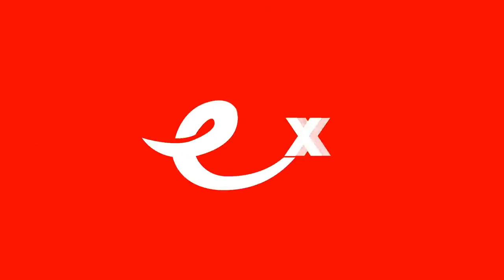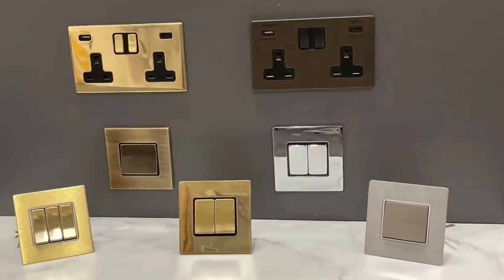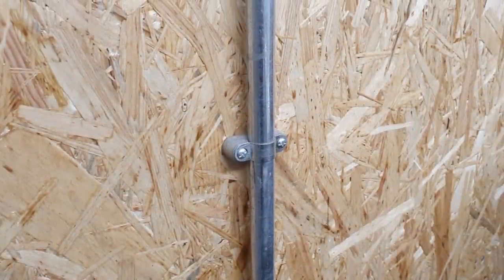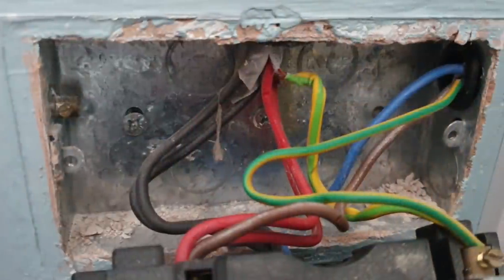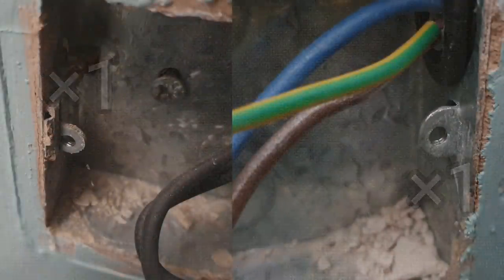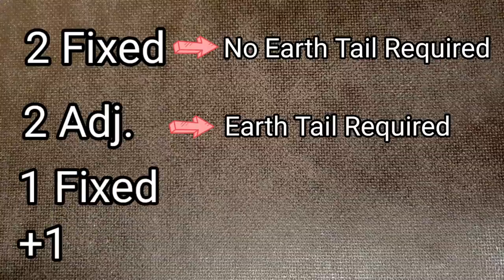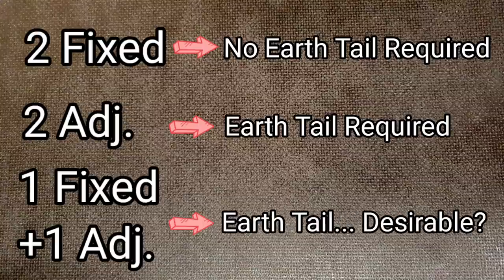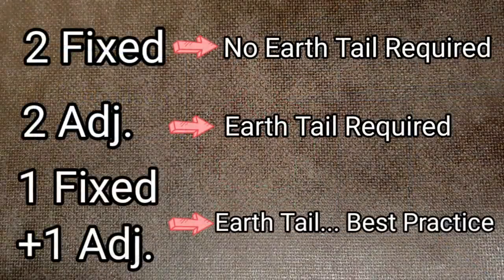Do I need to earth a metal back box? - light switches and sockets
Do you need to connect the earth tag to a metal back box?

Sometimes you see electrical back boxes with a link to the earth terminal of a wiring accessory. When is this needed or is it just good practice to fit one when wiring sockets and light switches?

Joe Robinson explores this question related to UK wiring regulations - BS7671.

Watching our videos, you'll discover new products, explore new applications and find answers to your technical questions. So if you've been on the tools for years or just starting your electrical journey, we'll help you stay up to date with the latest regulations and developments in the electrical industry.
📹 Presented by
Joe Robinson-  Technical Editor eFIXX